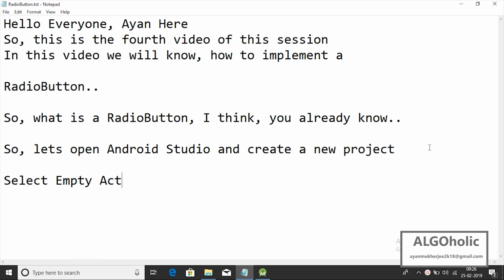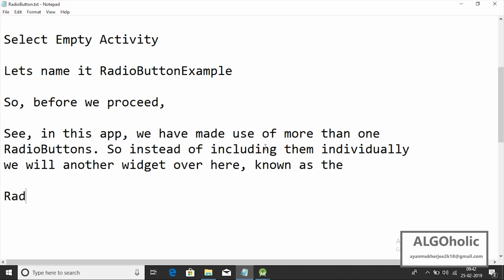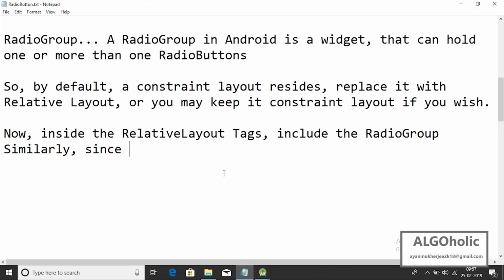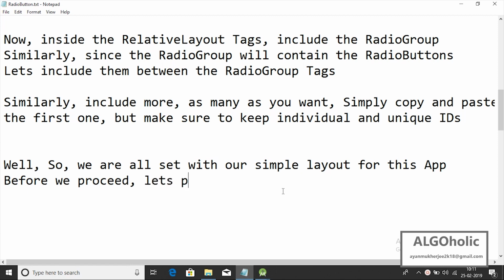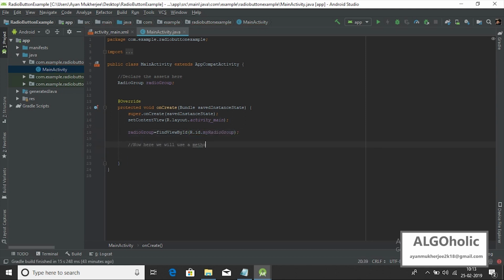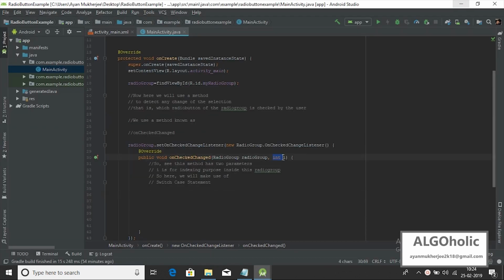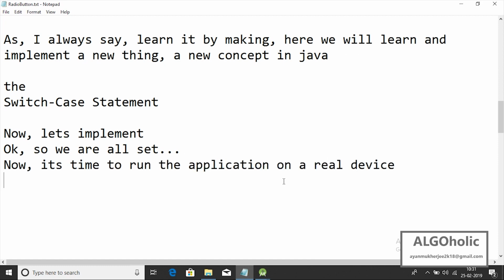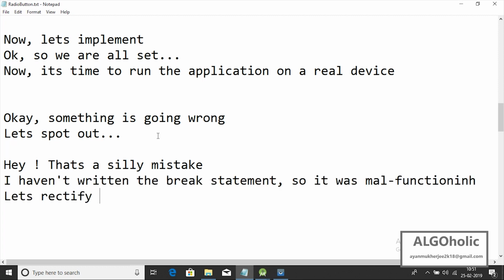Radio Button in Android - Learn Android by Building Apps 4 - An Option Selector App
This is the fourth video of this session. In this video, you will learn, how to program the RadioButton and RadioGroup widgets in Android Studio. You will also learn to embed some onClick functions when either of those RadioButtons are selected or checked.

Feel free to comment for any issues, and you can also seek the source code, mail me or post your demand on the comments, and I will provide you the link.